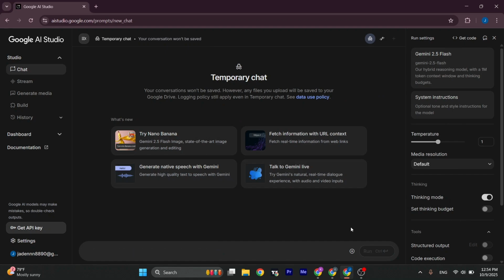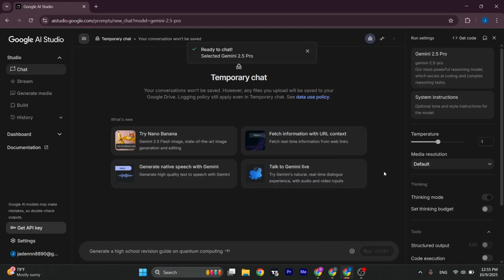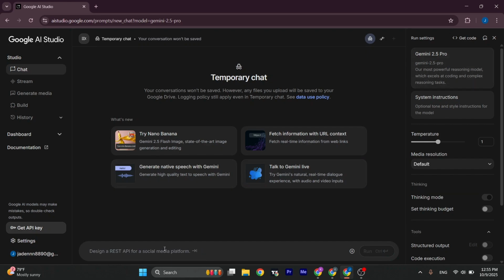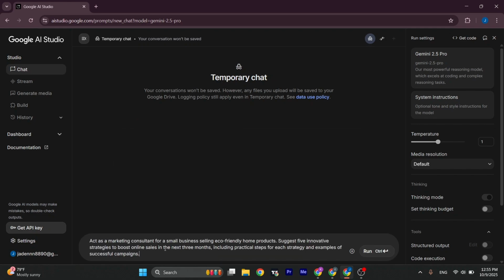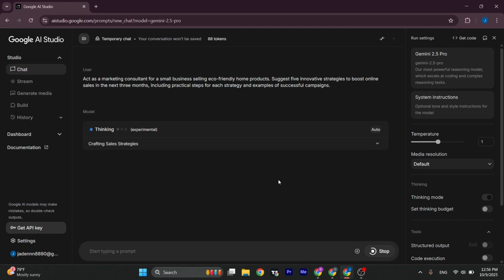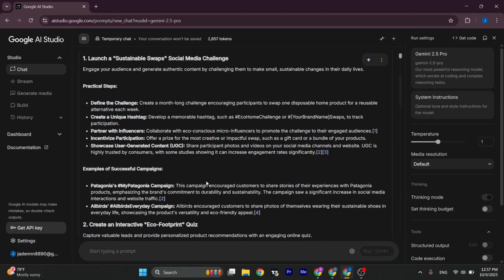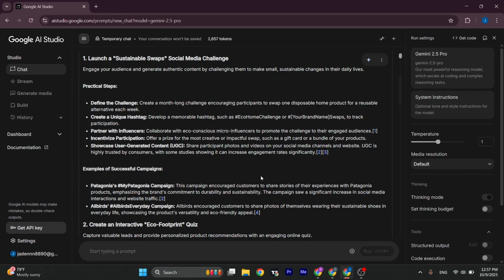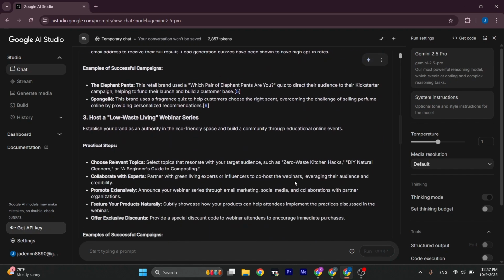How To Use Google Ai Studio For Business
In this video, I’ll show you how to use Google AI Studio to supercharge your business strategies. Whether you’re brainstorming new ideas, planning marketing campaigns, or generating content, Google AI Studio can save you hours of work and give you actionable results in minutes.

The first step is to select the right model for your task. Choosing the right model ensures the AI understands complex instructions and delivers the output you need.

Next, create a detailed and specific prompt. For example, you can write: “Act as a marketing consultant for a small business selling eco-friendly home products. Suggest five innovative strategies to boost online sales in the next 3 months.” You can modify the business type and details according to your needs.

Once you run the prompt, Google AI Studio will provide a clear list of strategies that you can directly implement. You can also use follow-up prompts to refine the results, such as turning the strategies into a one-month marketing plan broken down into daily tasks.

Finally, if you want to integrate this into your tools or automate processes, you can click on the “Get Code” option on the top right. This will allow you to export and use the generated data in your workflow.